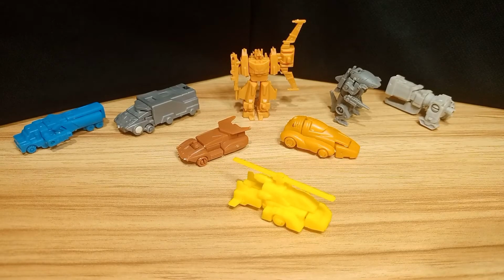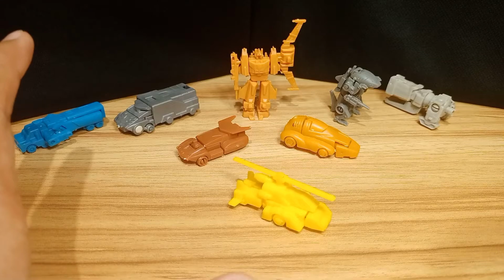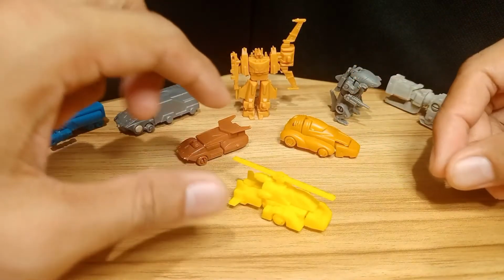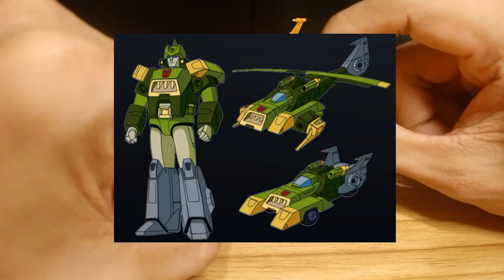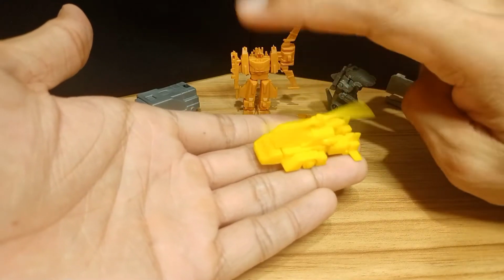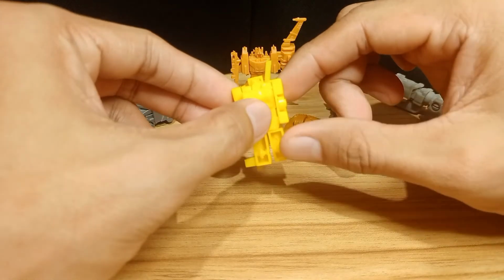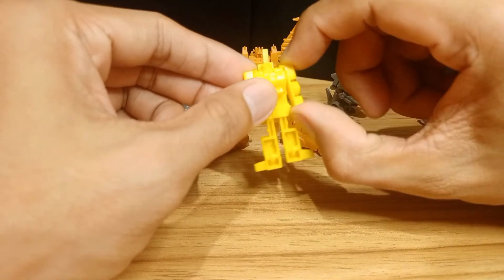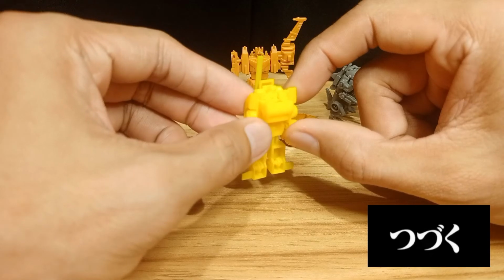Springer Toy Review | Mini-Transformer Toy Review Part 1 | 90s Philippine Toys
Springer (Autobot)

This is part 1 of the Mini-Transformer Toy Review. Autobot Springer, a triple changer that is a prospect to receive the Matrix of Leadership, is the featured toy for this episode.

Welcome to Legit 90s Kid – your ultimate destination for 90s nostalgia, vintage toy reviews, retro pop culture, and unforgettable throwbacks! If you grew up in the late 80s, 90s, or early 2000s, this channel is made just for you. We dive deep into classic toys, vintage gadgets, retro collectibles, and memorable moments that defined a generation. Whether you're into 90s cartoons, old-school tech, or nostalgic storytelling, you'll find something here that brings back that carefree childhood magic.

From rare toy reviews and personal collections to vlogs about historic 90s events and iconic cultural moments, Legit 90s Kid is more than just content—it's a trip back in time. We also feature viewer-submitted collections, so feel free to connect and share your story with fellow 90s kids!

I read and reply to every comment because this community is built on real memories and shared experiences.

Everyone has a story—what’s yours?